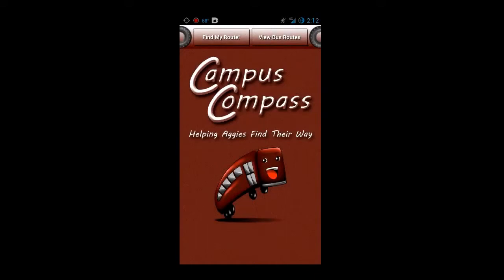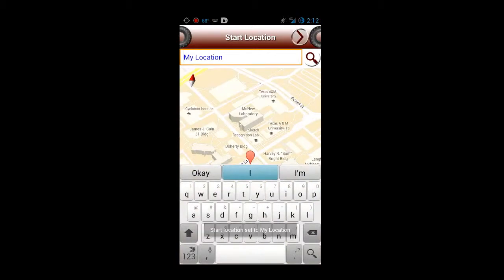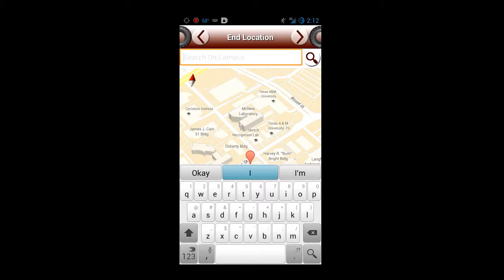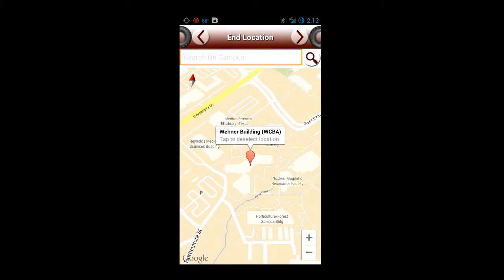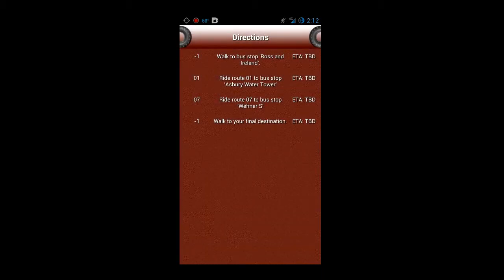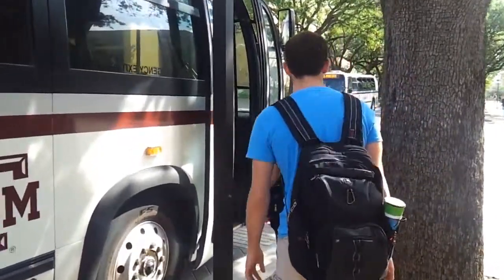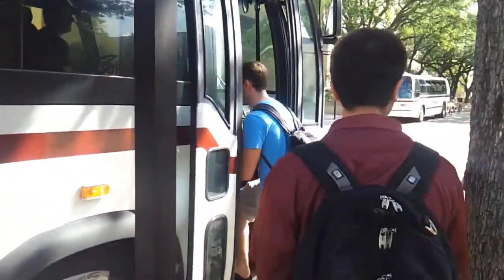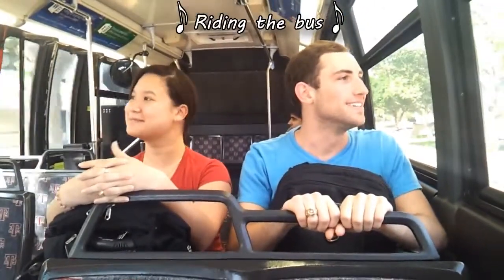[Spring 2013] Project Campus Compass - Demo Video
Project Campus Compass' demo video for Dr. Hammond's CSCE 482 (Spring 2013) course.